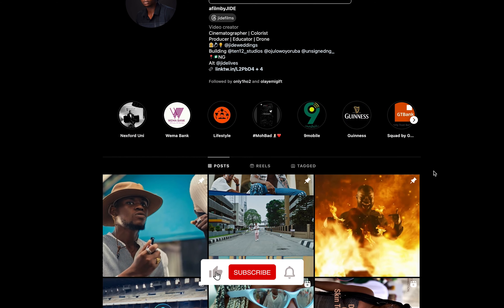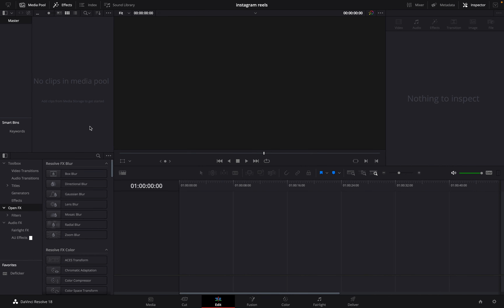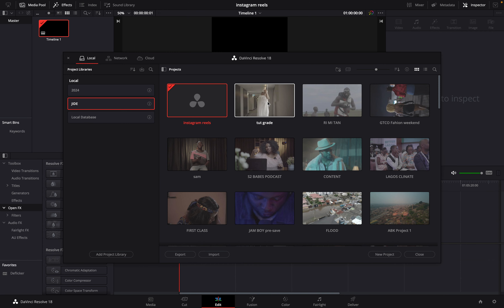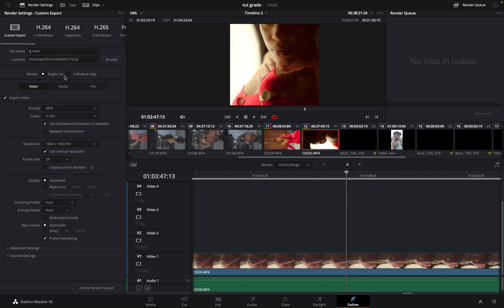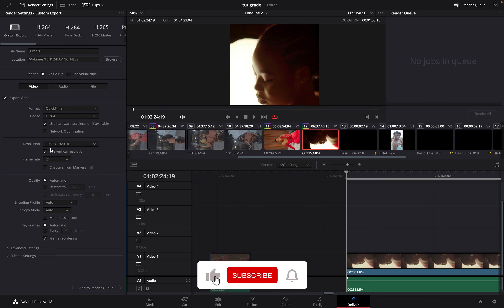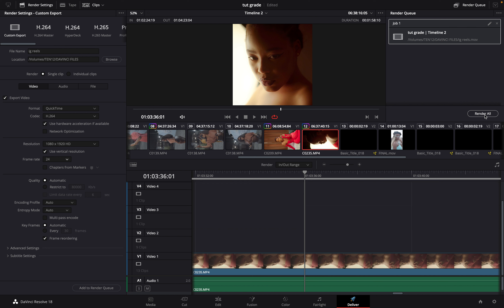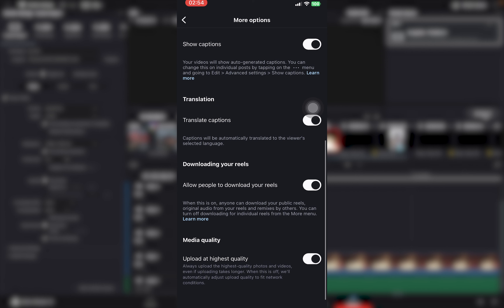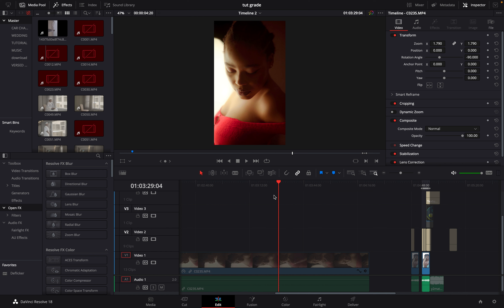High Quality Reels For Instagram: DaVinci Resolve Export Guide | Jidefilms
In this video, we walk you through the step-by-step process of exporting high-quality reels for Instagram using DaVinci Resolve. From setting up your project to selecting the right export settings, we've got you covered to ensure your reels look their best on Instagram. Follow along and take your content creation to the next level!

Video Chapters:
High-Quality Reels For Instagram - DaVinci Resolve Export Guide
Introduction: 00:00-00:47
Creating a new Project in Davinci resolve: 00:48-02:05
Edit Process - 02:05-02:45
Best Export Settings for Instagram: 02:46-05:38
Phone Export Settings: 05:39-07:10

Key Tips:
- Use the correct aspect ratio (9:16) for Instagram reels.
- Adjust your timeline resolution to 1080x1920.
- Apply color grading to enhance your video quality.
- Export using H.264 codec for the best balance between quality and file size.

Follow these steps to ensure your Instagram reels stand out with professional quality!

@LYLACKVISUALS I just solved your puzzle 😉